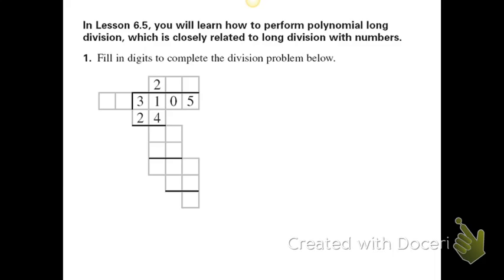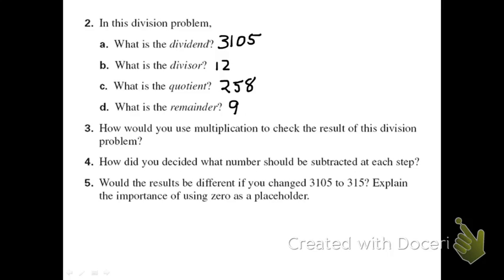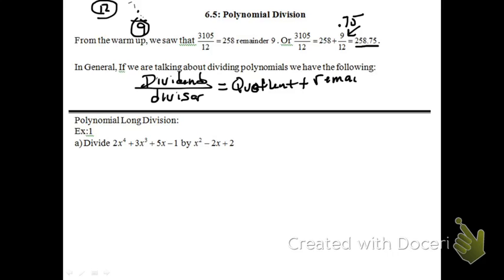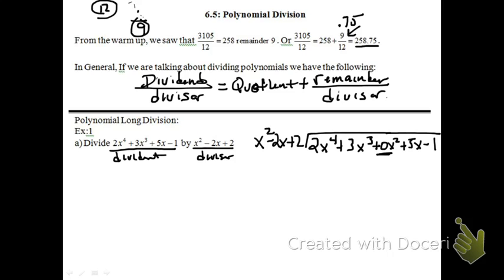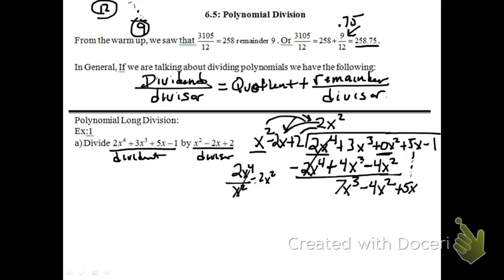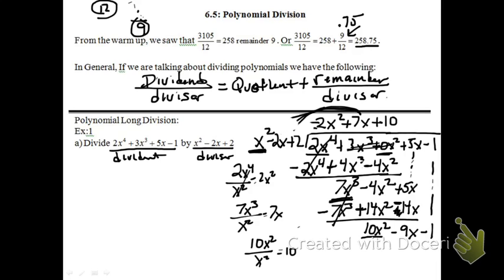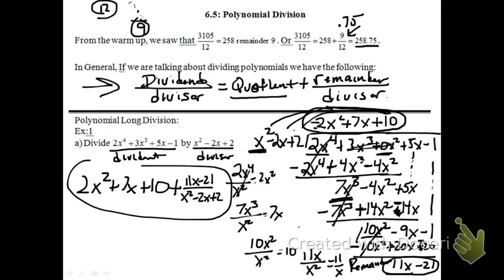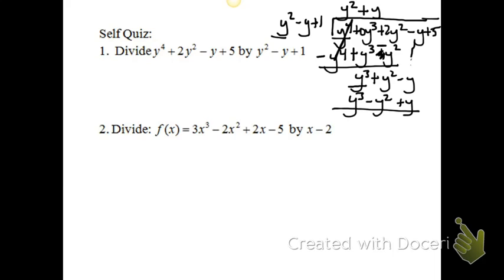6.5: polynomial long division